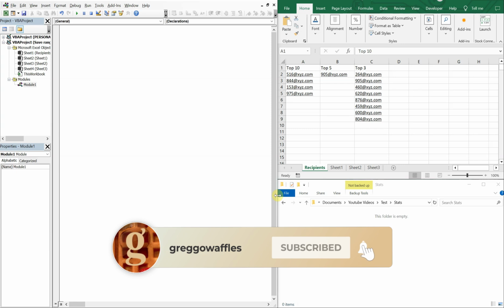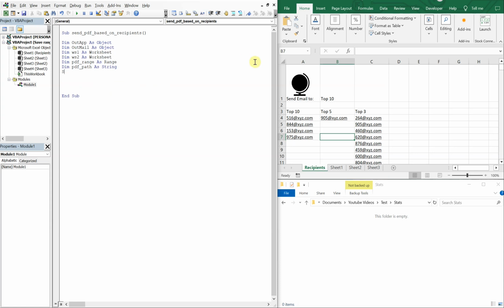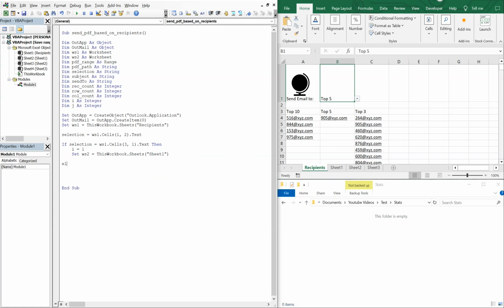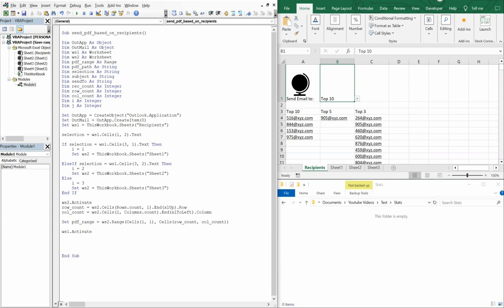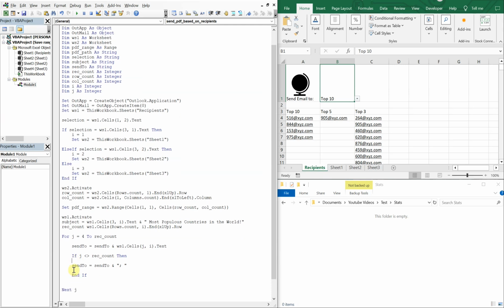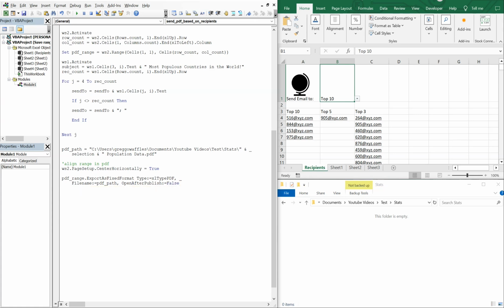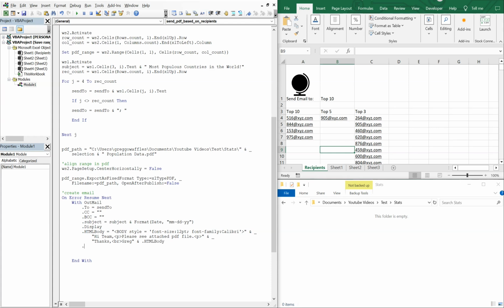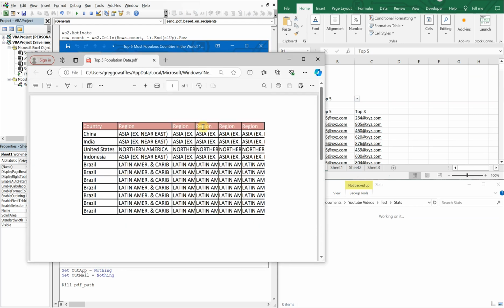Excel VBA Macro: Email PDF Tailored for Specific Recipient(s) Based on Cell Value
Code:

Sub send_pdf_based_on_recipients()

Dim OutApp As Object
Dim OutMail As Object
Dim ws1 As Worksheet
Dim ws2 As Worksheet
Dim pdf_range As Range
Dim pdf_path As String
Dim selection As String
Dim subject As String
Dim sendTo As String
Dim rec_count As Integer
Dim row_count As Integer
Dim col_count As Integer
Dim i As Integer
Dim j As Integer

Set OutApp = CreateObject("Outlook.Application")
Set OutMail = OutApp.CreateItem(0)
Set ws1 = ThisWorkbook.Sheets("Recipients")

selection = ws1.Cells(1, 2).Text

If selection = ws1.Cells(3, 1).Text Then
    i = 1
    Set ws2 = ThisWorkbook.Sheets("Sheet1")

ElseIf selection = ws1.Cells(3, 2).Text Then
    i = 2
    Set ws2 = ThisWorkbook.Sheets("Sheet2")
Else
    i = 3
    Set ws2 = ThisWorkbook.Sheets("Sheet3")
End If

ws2.Activate
row_count = ws2.Cells(Rows.count, 1).End(xlUp).Row
col_count = ws2.Cells(1, Columns.count).End(xlToLeft).Column

Set pdf_range = ws2.Range(Cells(1, 1), Cells(row_count, col_count))

ws1.Activate
subject = ws1.Cells(3, i).Text & " Most Populous Countries in the World! "
rec_count = ws1.Cells(Rows.count, i).End(xlUp).Row

For j = 4 To rec_count

    sendTo = sendTo & ws1.Cells(j, i).Text

    If j ‹› rec_count Then

    sendTo = sendTo & "; "

    End If

Next j

pdf_path = "C:\Users\greggowaffles\Documents\Youtube Videos\Test\Stats\" & _
    selection & " Population Data.pdf"

'align range in pdf
ws2.PageSetup.CenterHorizontally = True

pdf_range.ExportAsFixedFormat Type:=xlTypePDF, _
    Filename:=pdf_path, OpenAfterPublish:=False

'create email
'On Error Resume Next
    With OutMail
        .To = sendTo
        .CC = ""
        .BCC = ""
        .subject = subject & Format(Date, "mm-dd-yy")
        .Display
        ..HTMLBody = "‹BODY style = 'font-size:12pt; font-family:Calibri'›" & _
            "Hi Team,‹p›Please see attached pdf file.‹p›" & _
            "Thanks,‹br›Greg" & .HTMLBody
        .Attachments.Add pdf_path

Set OutApp = Nothing
Set OutMail = Nothing

Kill pdf_path

End Sub